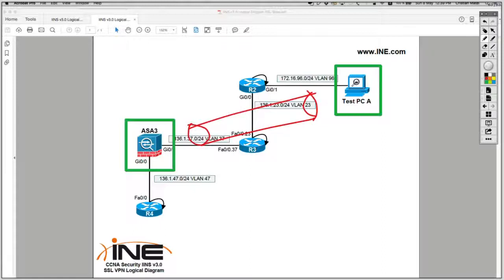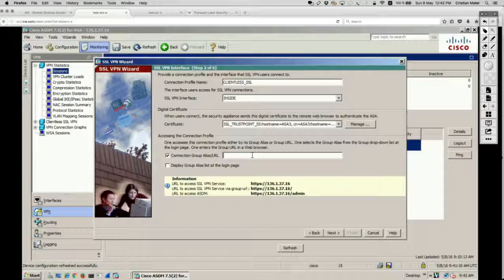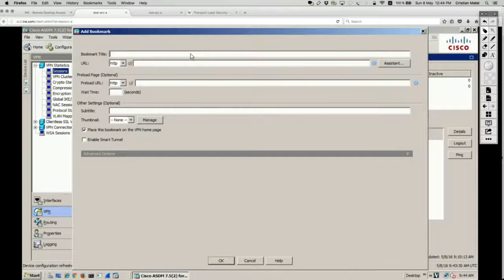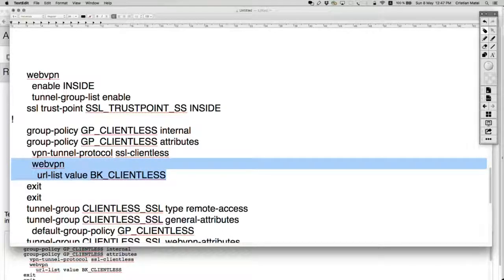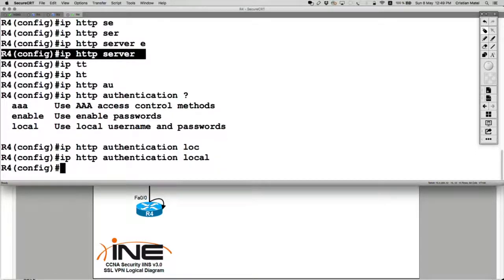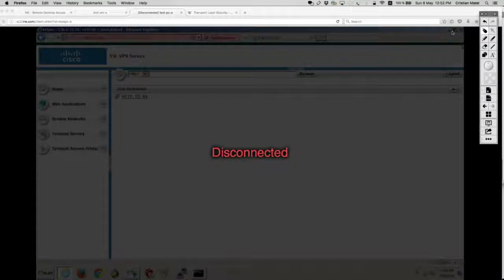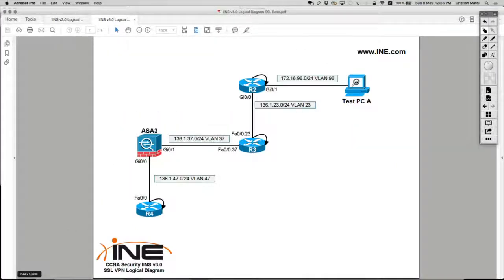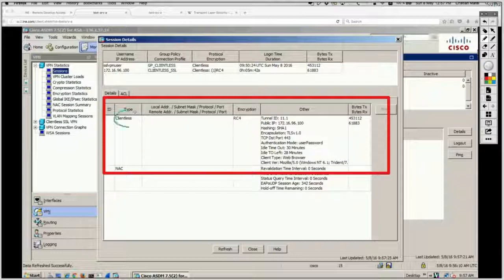137 ASA Clientless SSL VPN Configuration